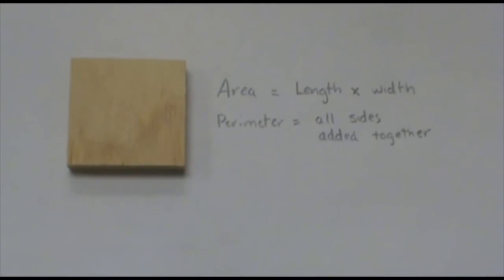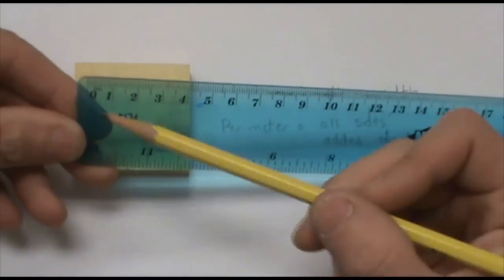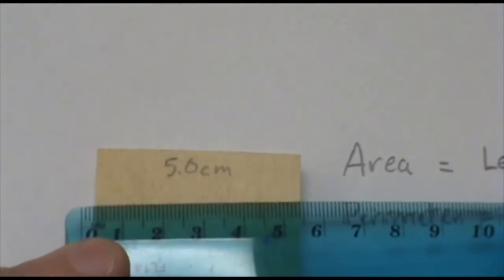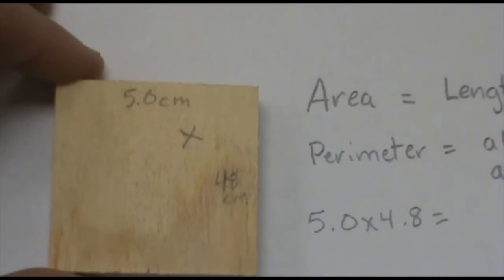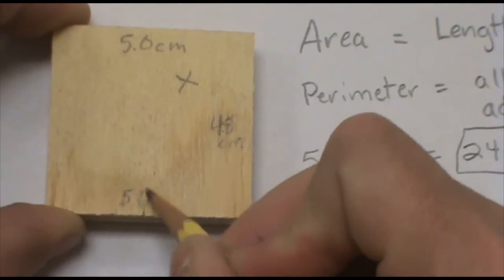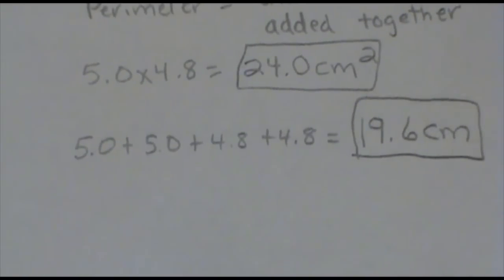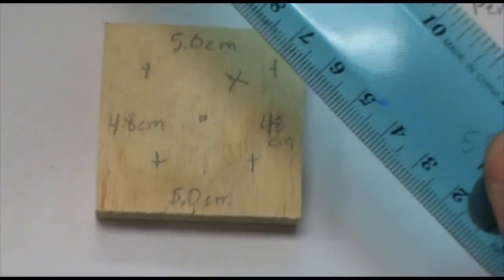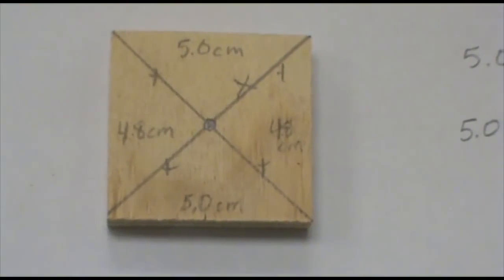Measuring and Drilling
Measuring perimeter, area, and finding the center of a square.